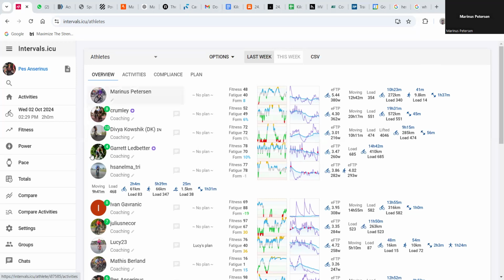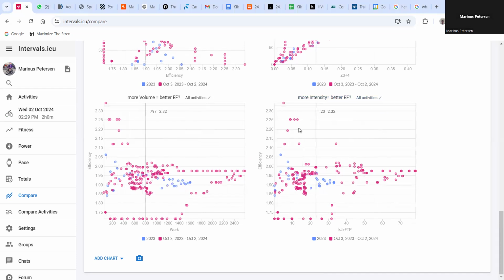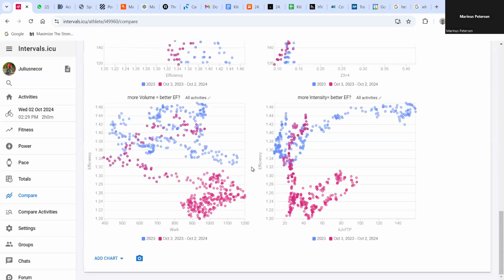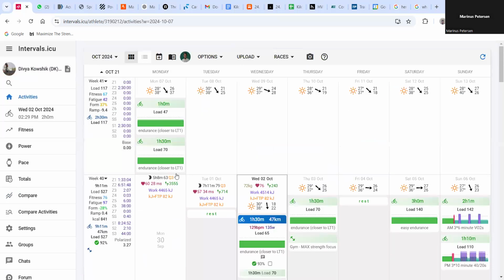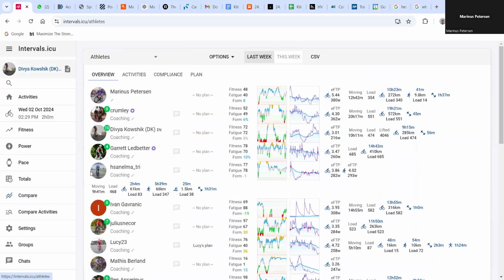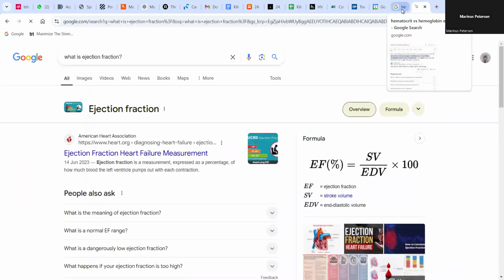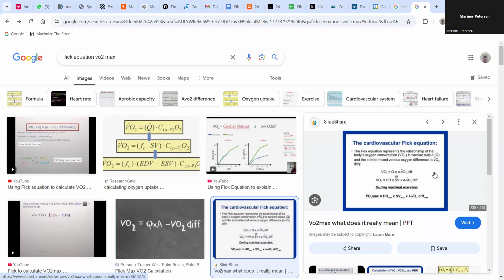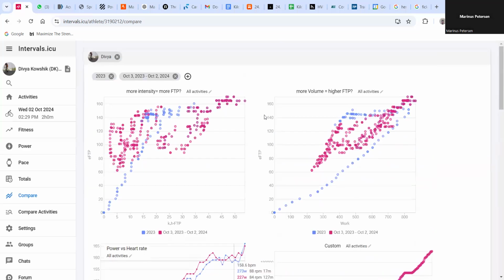Is Stroke Volume really that much of a limiter to Performance?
Analysis of me and my clients training to look at the effect of intensity and volume on firstly EF (heart rate efficiency factor) and then looking at how that compares to the effects on FTP and comparing before finally trying to explain what this all means